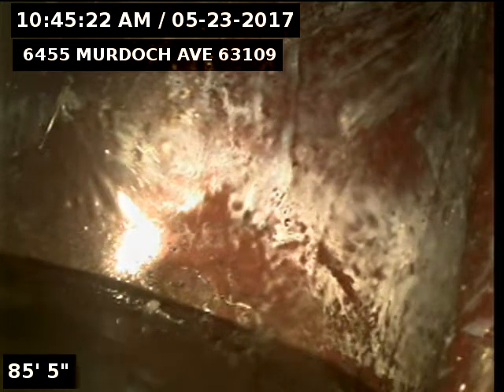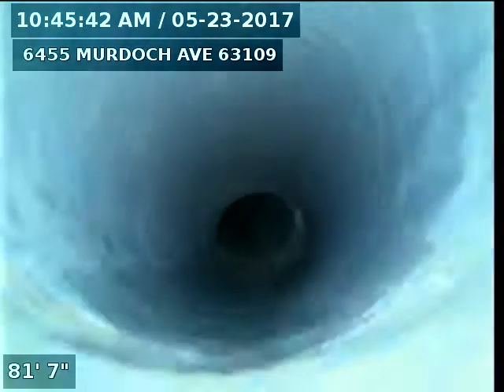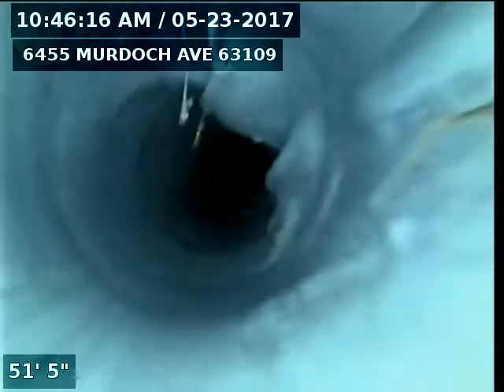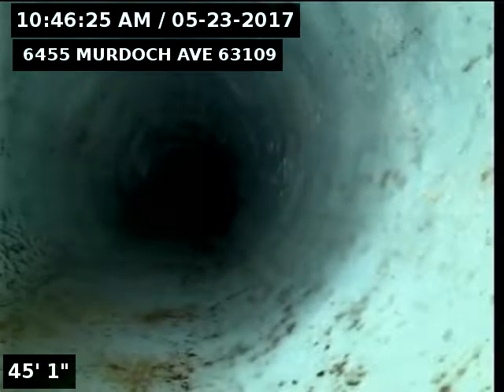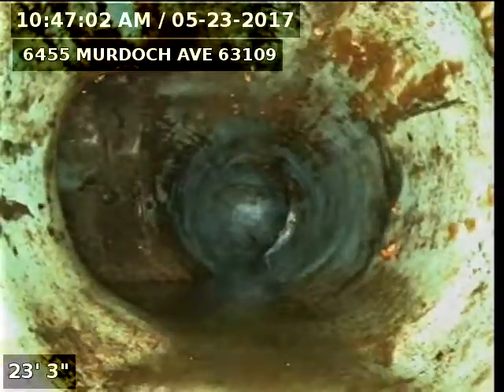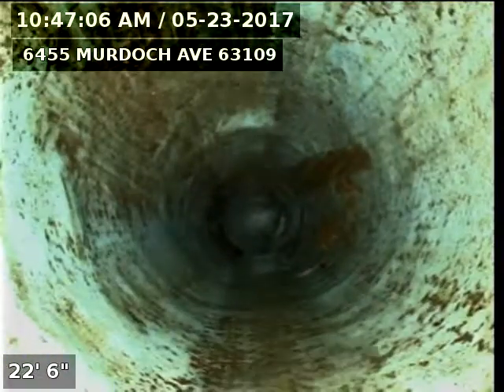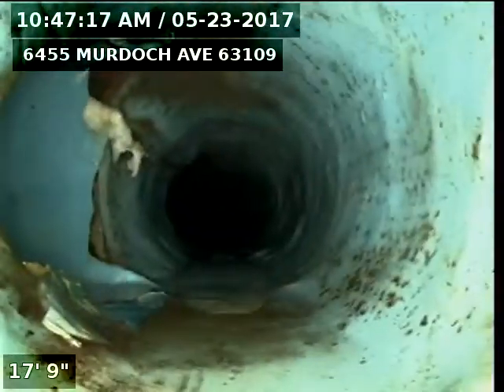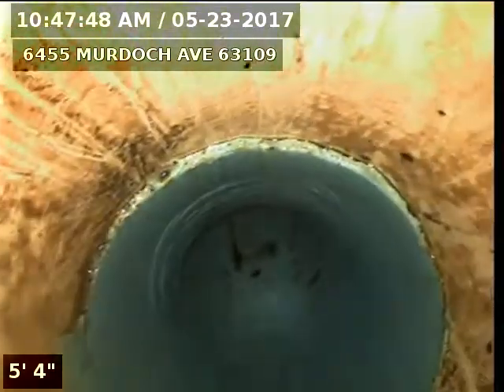6455 Murdoch ave 63109